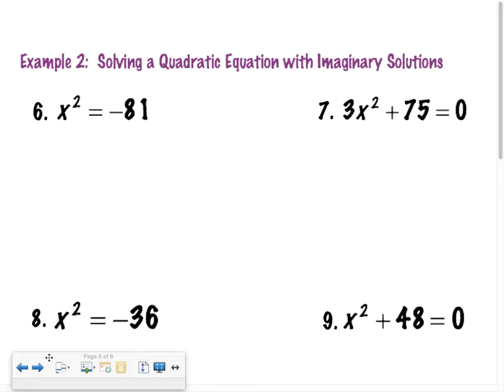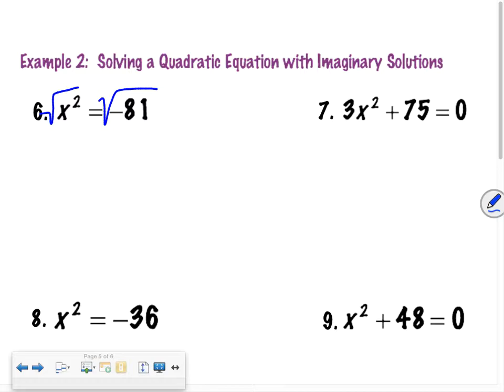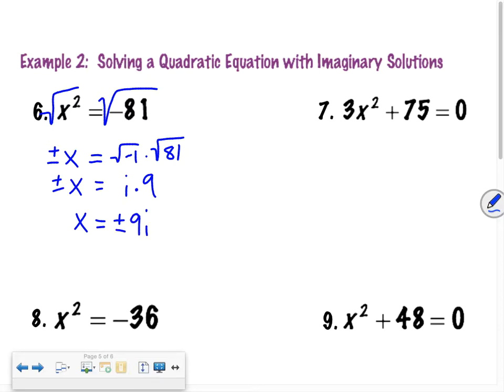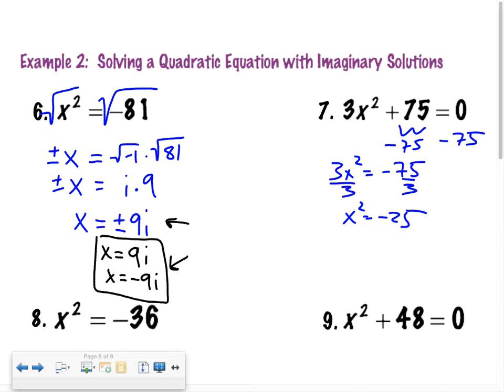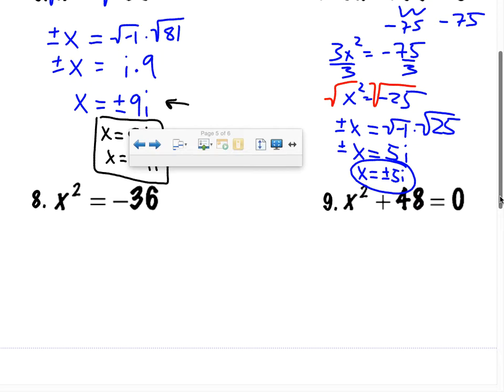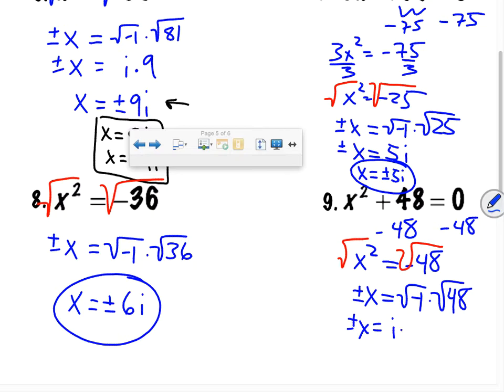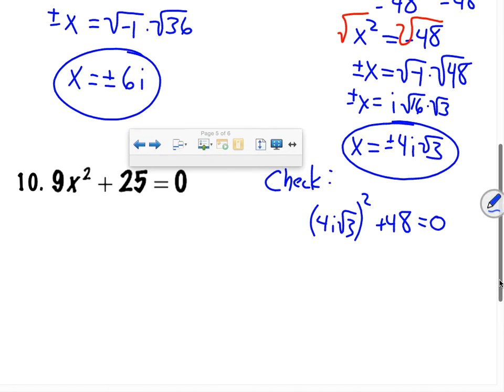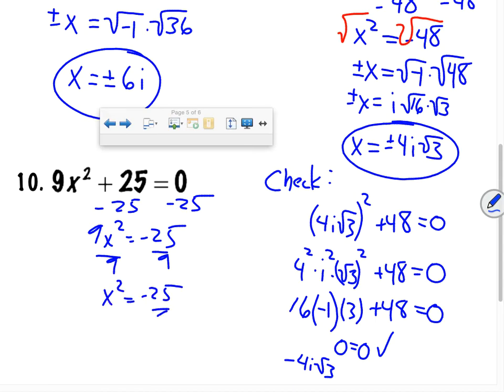Example 2: Solving Quadratics using Sq Rt Property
This video shows how to solve quadratic equations using the square root property when the solution to the functions are imaginary numbers.